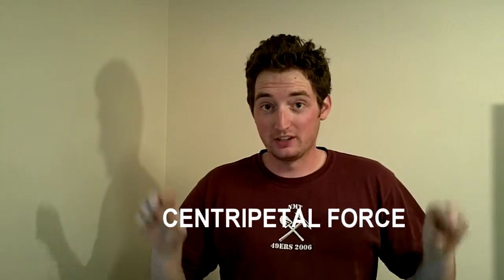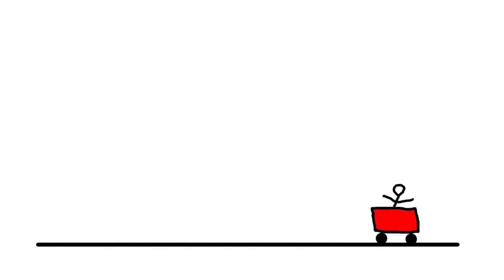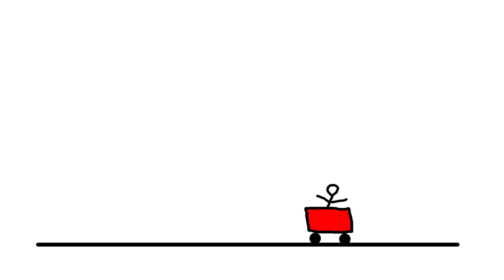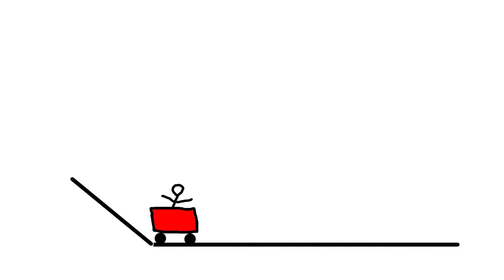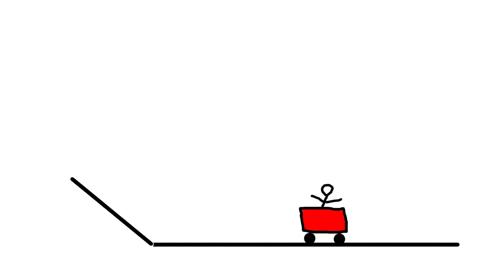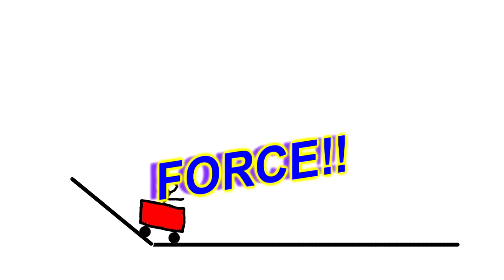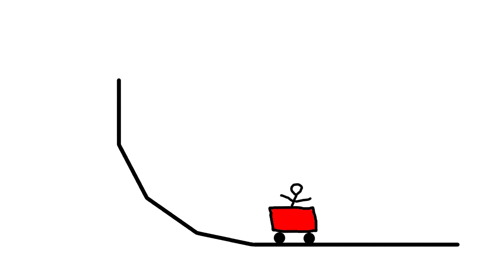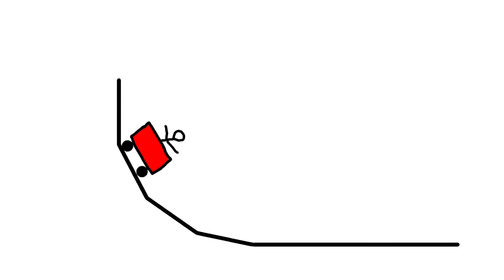Roller Coaster Science - Centripetal Force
He may be a little loopy, but this week Anthony explains how centripetal force keeps you from falling as you go upside down on a roller coaster.